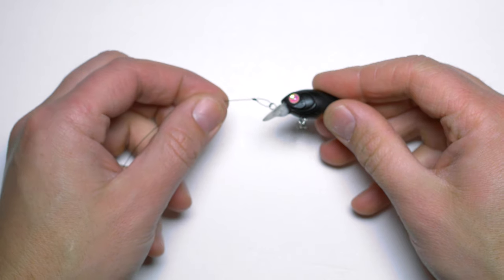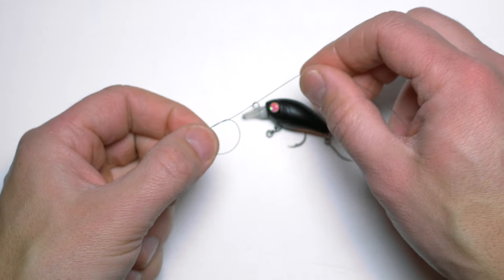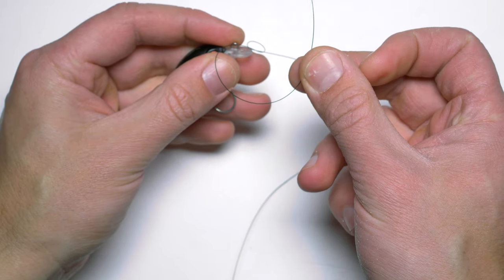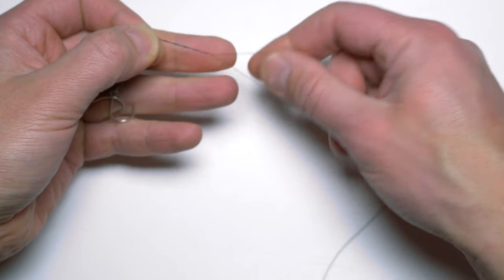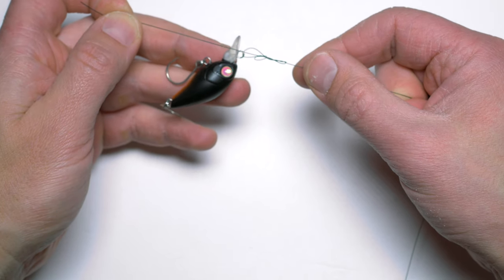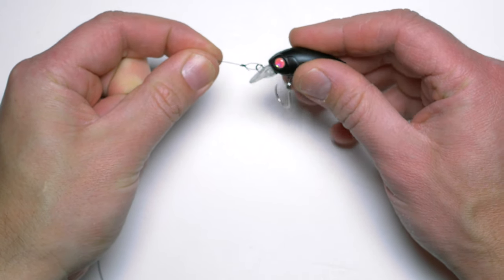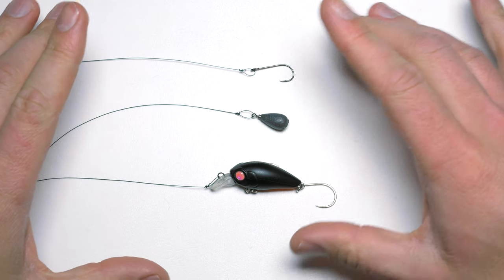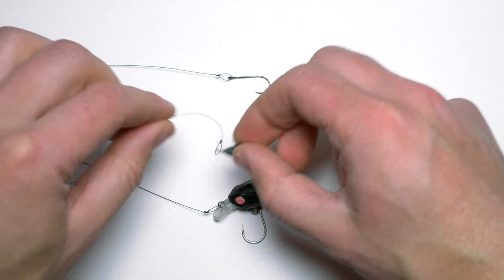How to tie PERFECTION LOOP for LURES and more? Lure fishing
In this episode you will demonstrate how to quickly tie a small loop using PERFECTION LOOP method! Using this knot/loop it's possible to attach any eyed elements to the line via loop.

This knot is also know as NON-SLIP LOOP KNOT.

You will see:
-When to use this knot